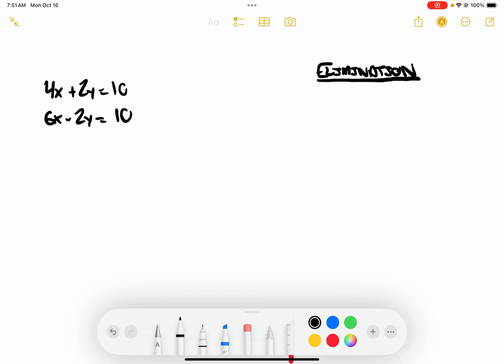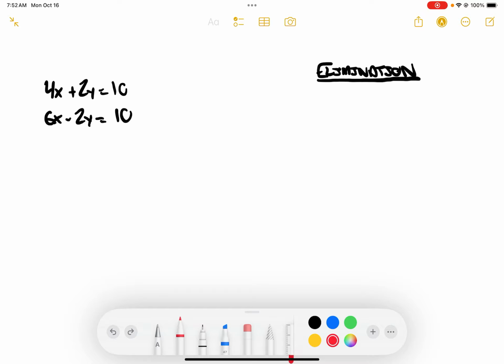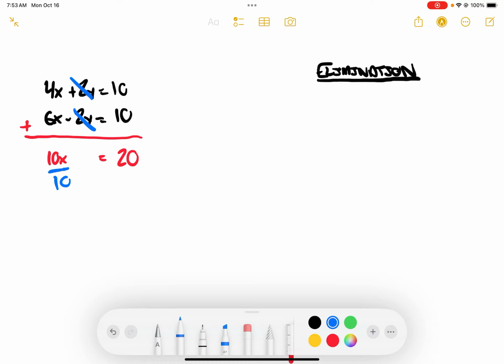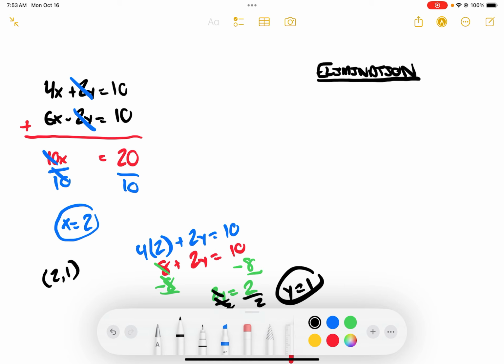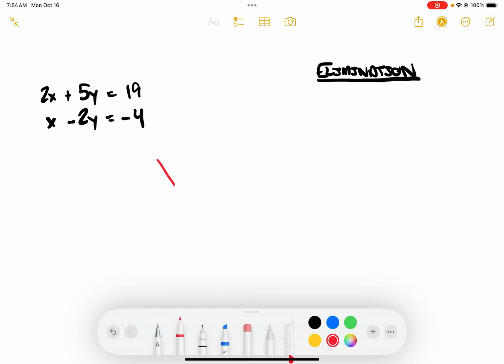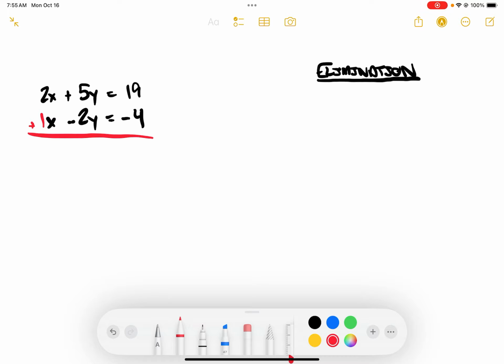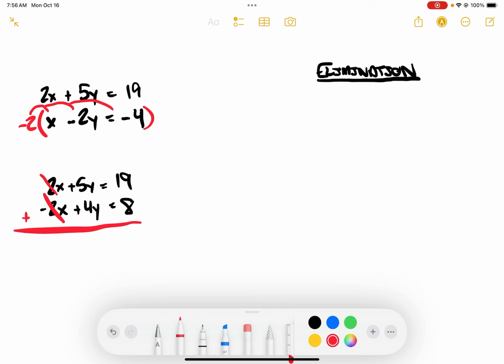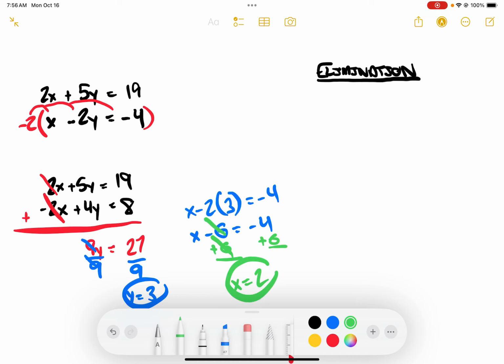SOLVING SYSTEMS USING ELIMINATION - EZ as Pi!